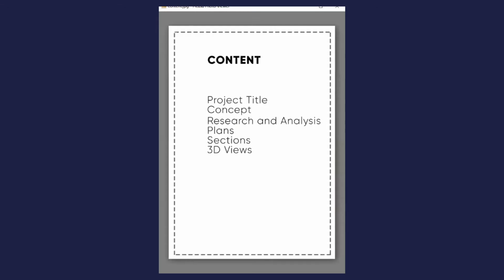Learn How to create Presentation Boards in Photoshop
Topics covered -
I) Different Sheet layouts
2) Different Styles
3) Content
4) Compiling Content together

LearnWithLomos - Let us grow together!

To view and register for our courses on Architecture and Design Software